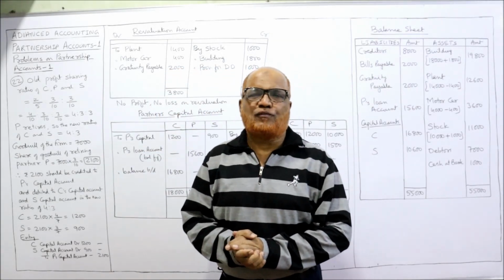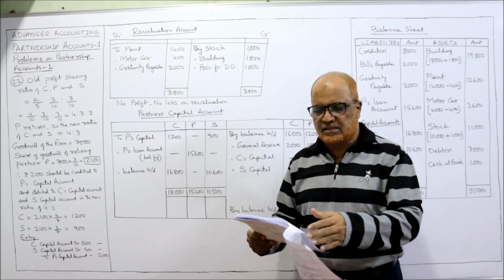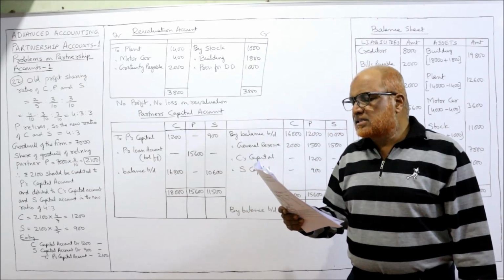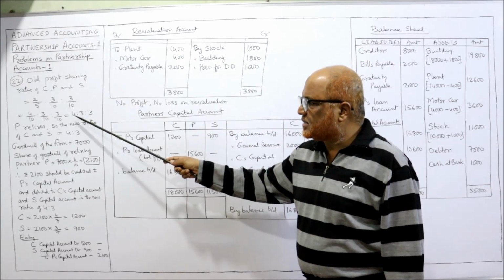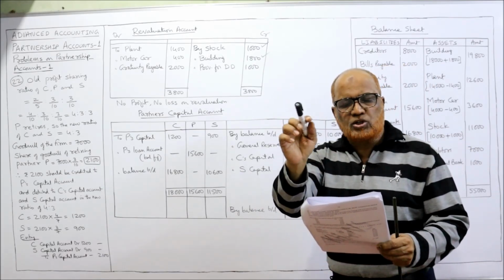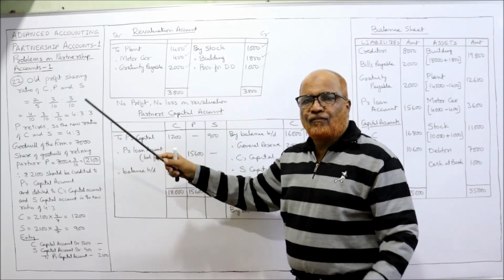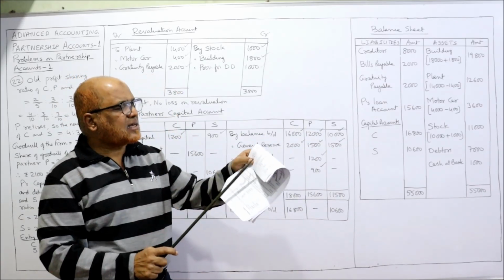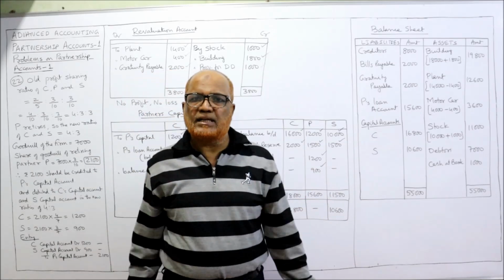Advanced Accounting I Partnership Accounts 1 I Problems and Solutions I Part 25 I Hasham Ali Khan I